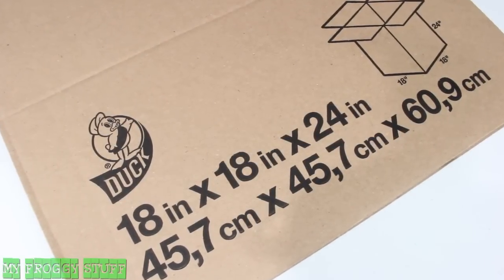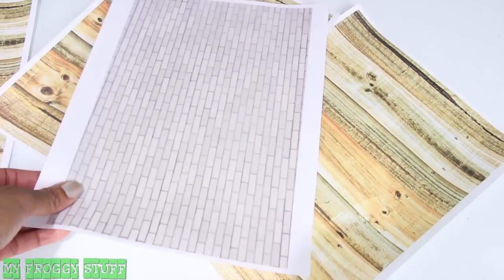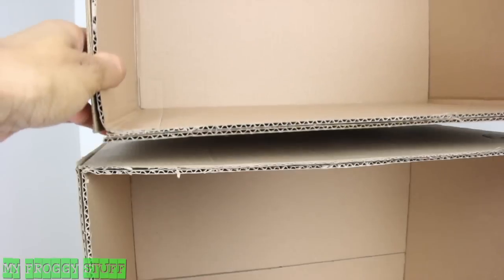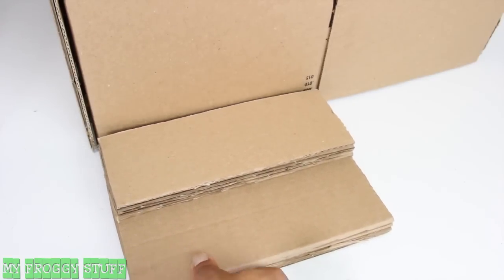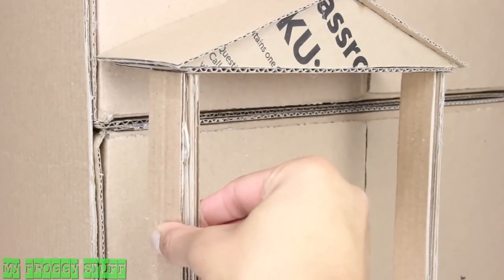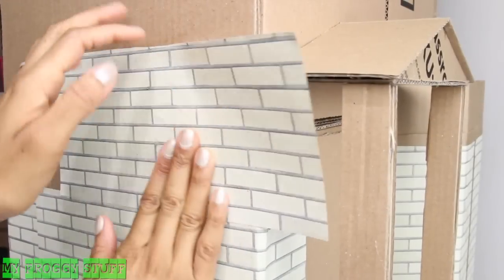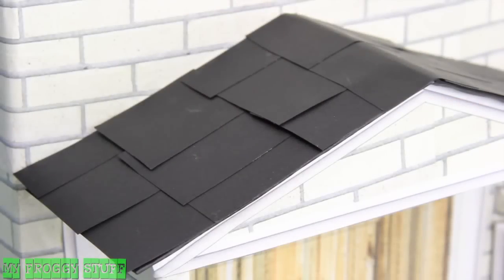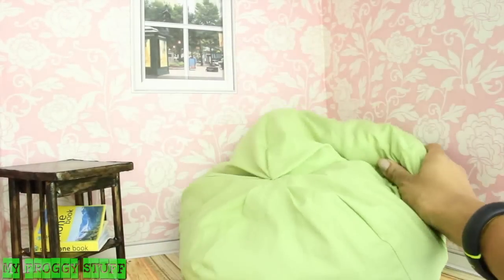How to Make a Dollhouse: Townhouse - Doll Crafts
by request: Need a Dollhouse for your bigger 16-18 inch dolls ... Then this is the FABSOME craft for you XD  Your dolls will enjoy their new home, Happy Crafting!